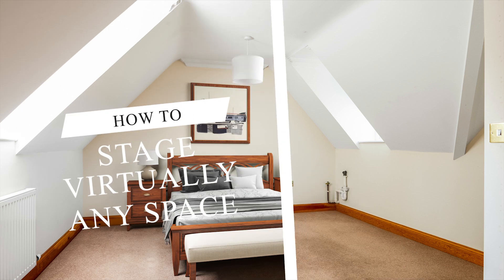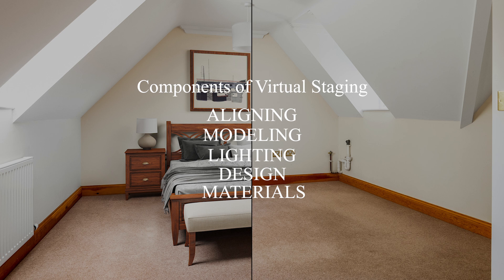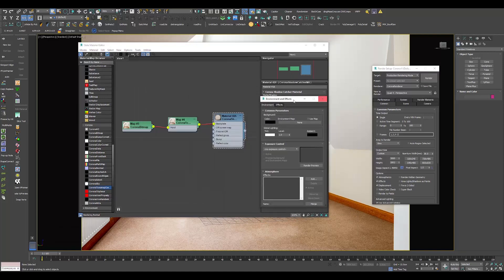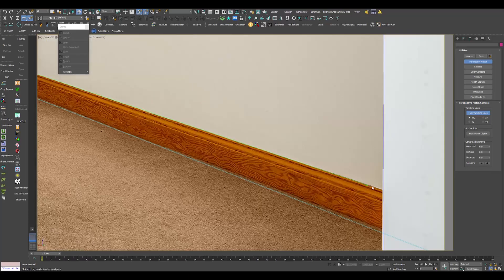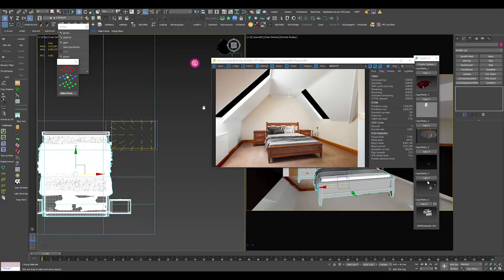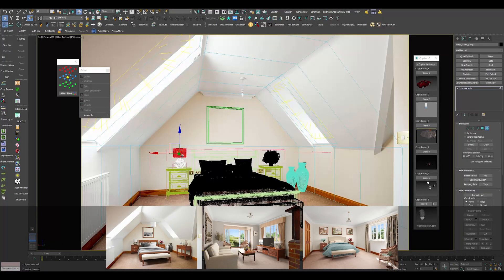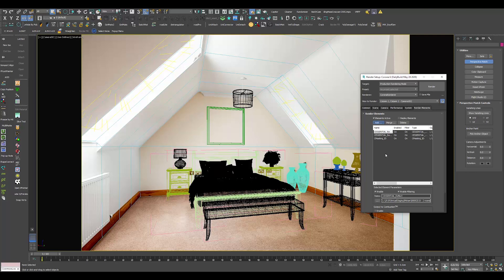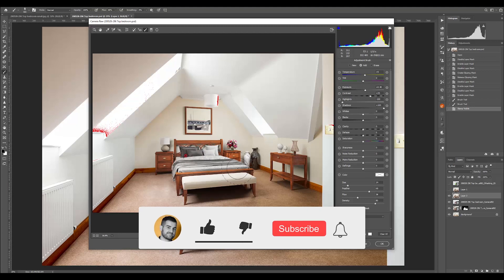VIRTUAL STAGING - 6 RULES TO STAGE A ROOM | 3DS MAX + CORONA RENDERER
If you are new to virtual staging, this is the right video to start learning. (tutorial not suitable for beginners)

Software: 3DS MAX; CORONA RENDERER

In this video tutorial, I am presenting you how to stage virtually the right way by using 6 rules which I have developed to help me virtually stage by using a real design approach, more than 900 properties per year.
The whole process reduced my turnaround time and improved design. You might be thinking that doing virtual staging in 2020 is easy, as there are so many websites with assets where you can just drag and drop. In reality, overall, the conversion rate of the "cataloged" virtually staged real estate is poor.

If you are new to 3ds max and Corona renderer, you might not be able to follow the exact steps which I show in the video, but you can learn the structure of every virtual staging image.